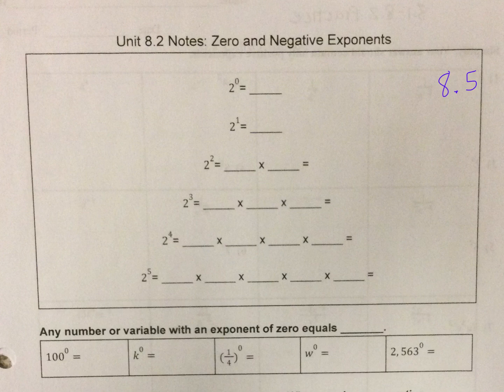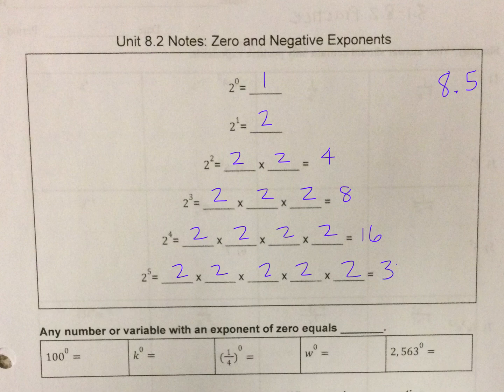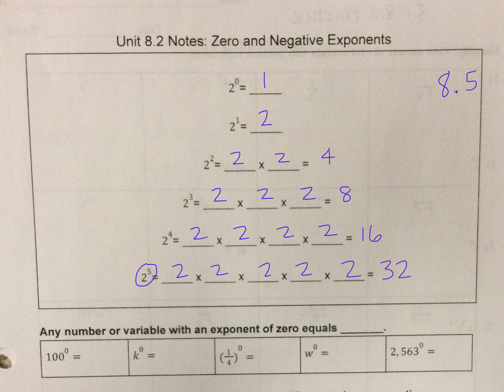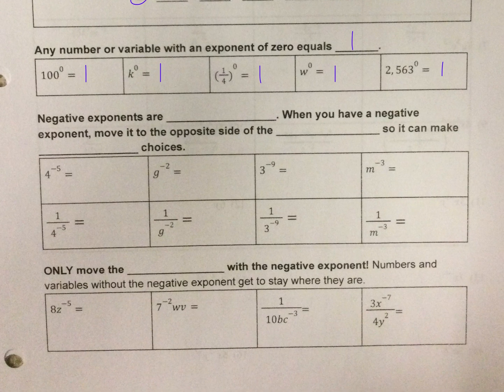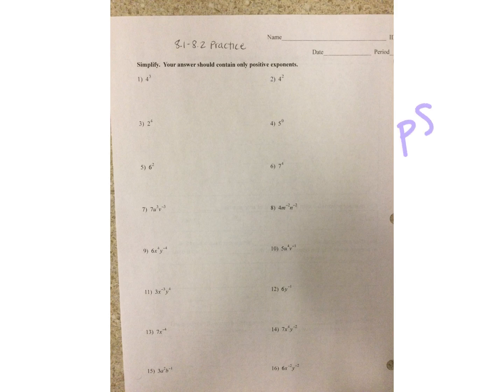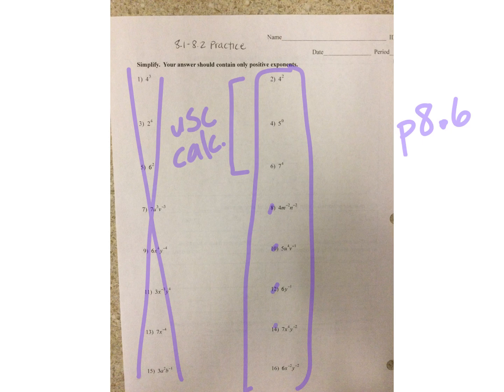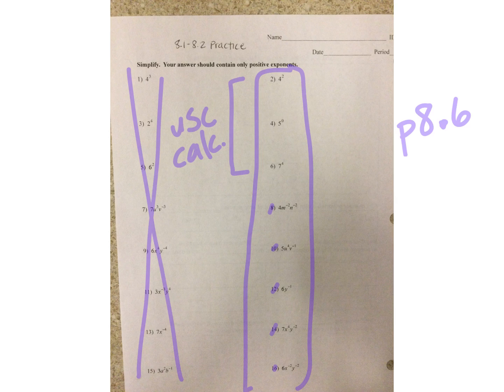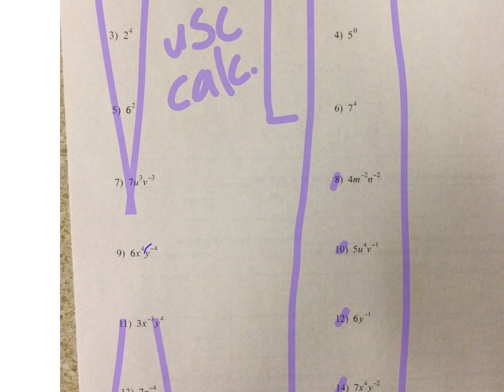8.2 Notes and Practice